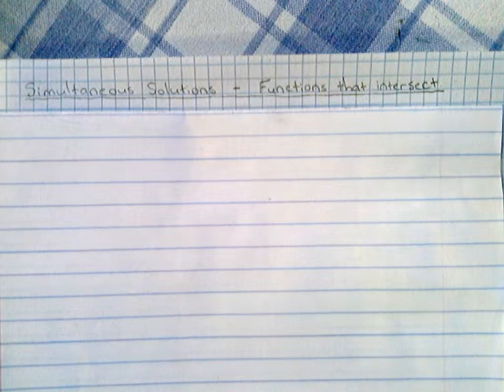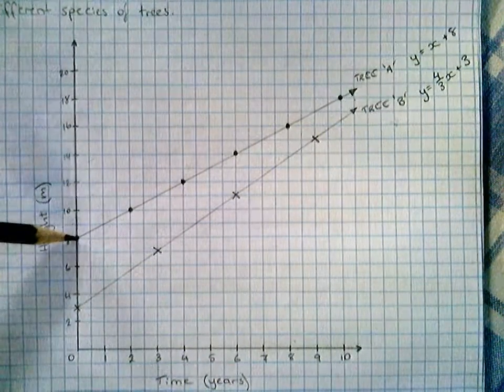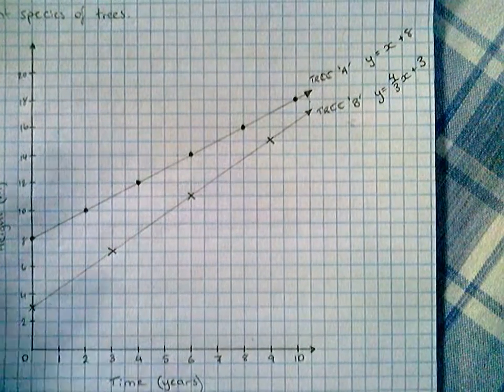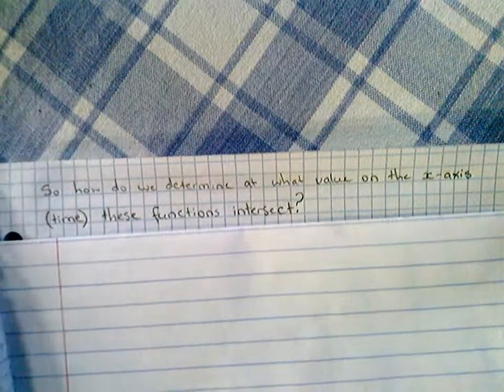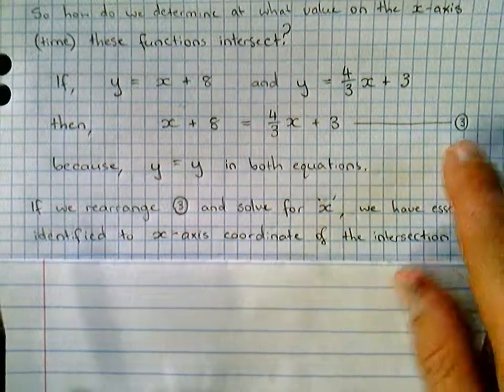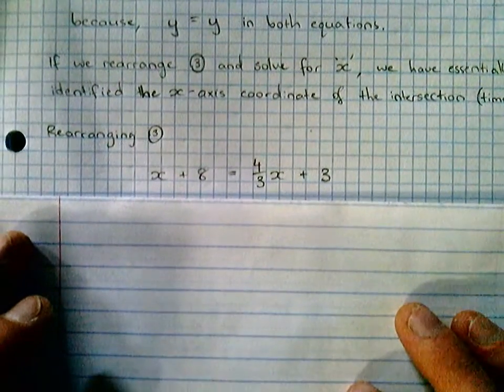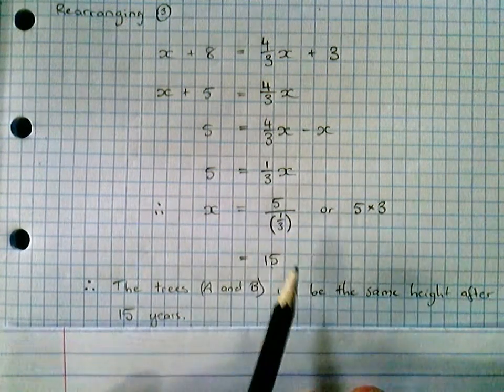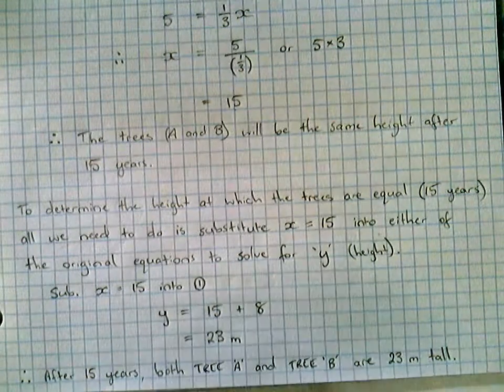Simultaneous Equations - Intersecting Linear Functions (Lesson 1)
In this video I will illustrate simultaneous solutions (equations) through a graphical representation of two linear functions.